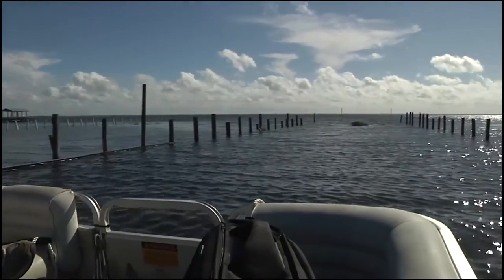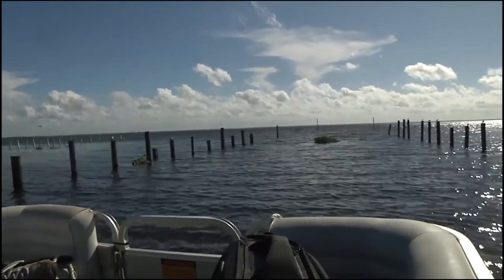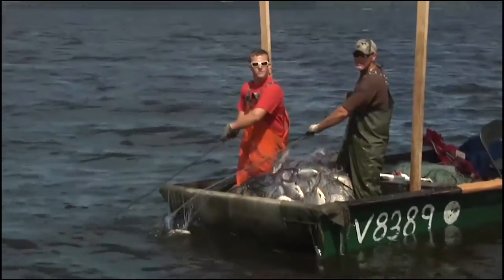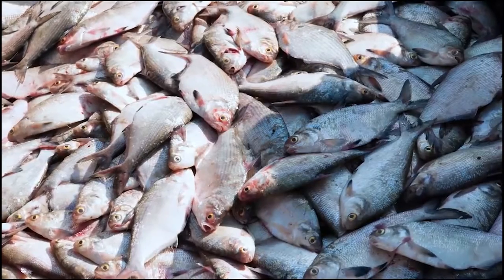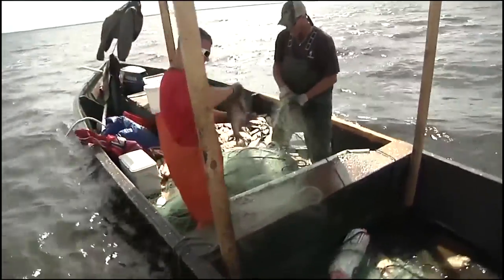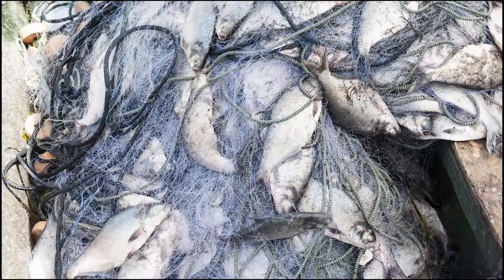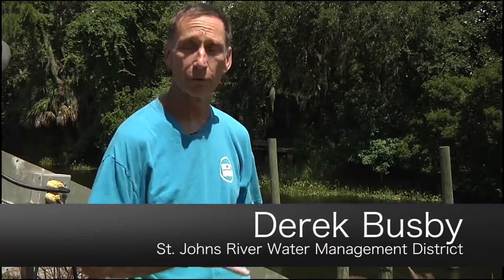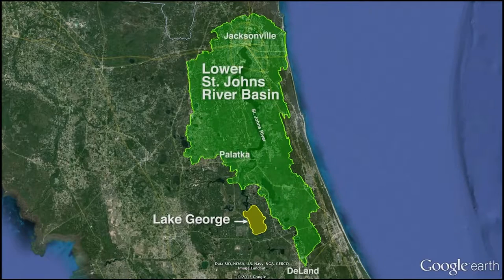Harvesting Gizzard Shad at Lake George, Florida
Gizzard shad are harvested from Lake George to remove phosphorus, improving the lake's water quality.